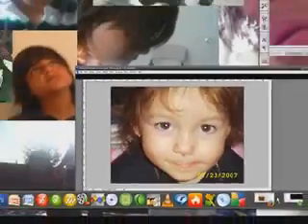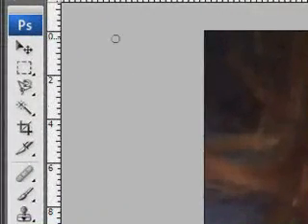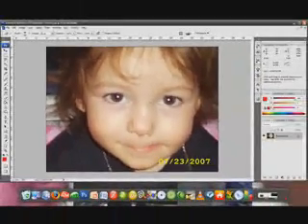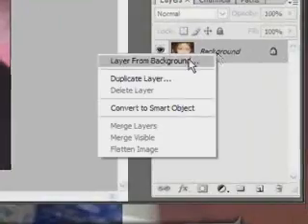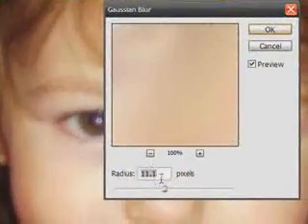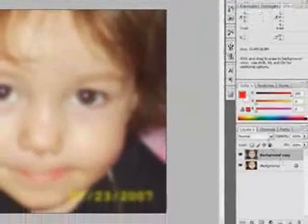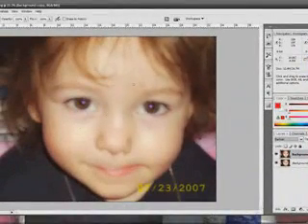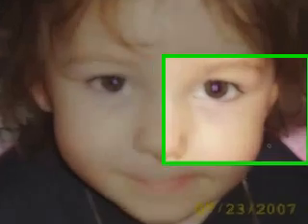Make Any Picture Look Like A Painting Using Photoshop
Really Simple Tutorial On How To Make Any Picture Look Like A Painting.